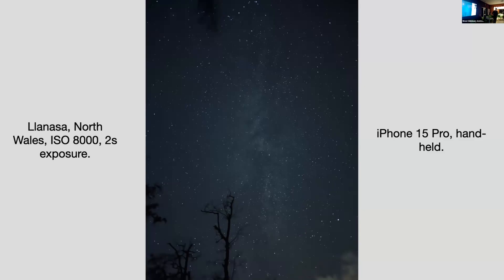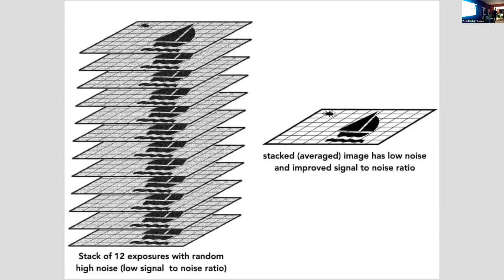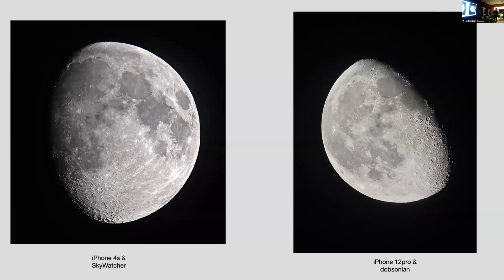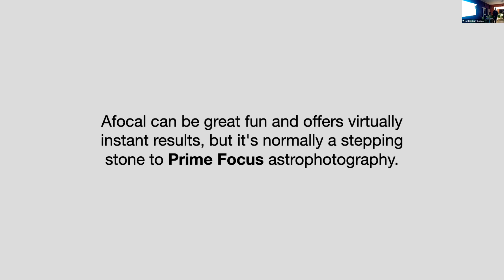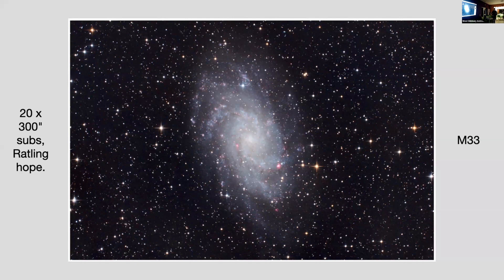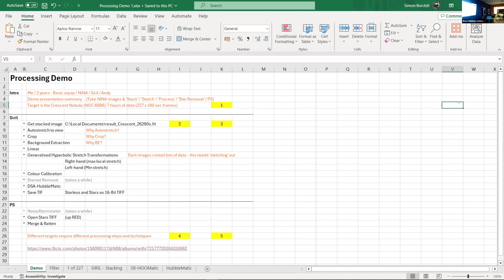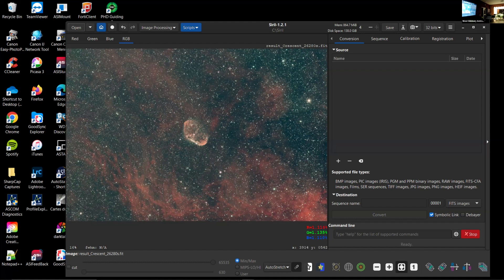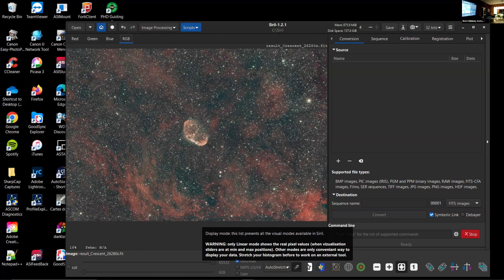An Introduction to Astrophotography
Presentation held at the West Didsbury Astronomical Society (WDAS) astrophotography workshop on Monday, 25 March 2024.

Chapters
0:00:00 Introduction & History
0:08:23 Afocal
0:17:32 Prime Focus
0:29:23 NINA & Siril
0:59:17 Moon, Planets & Solar imaging
1:20:23 Nightscapes
1:29:39 Questions